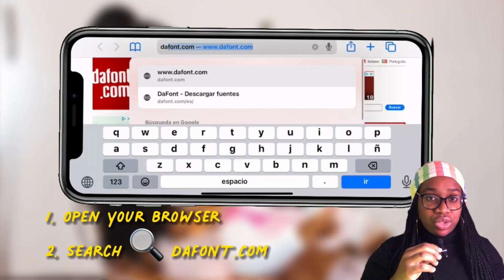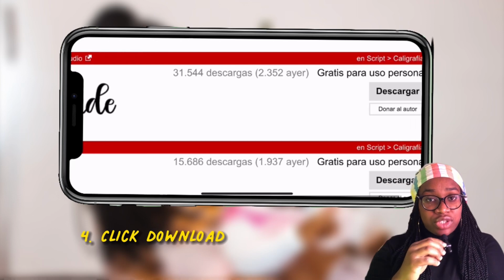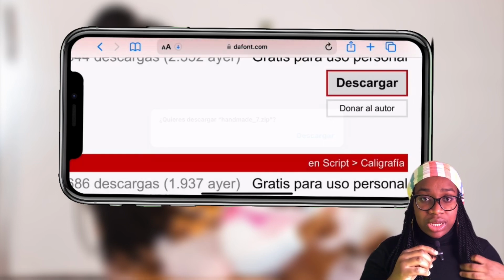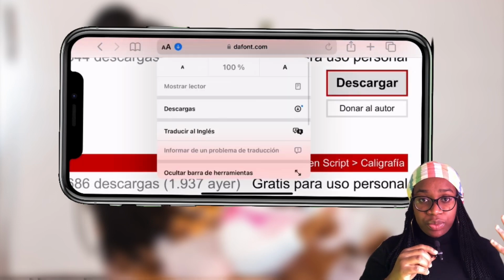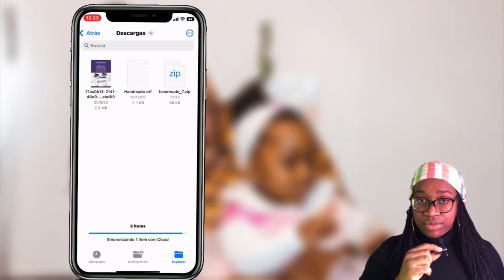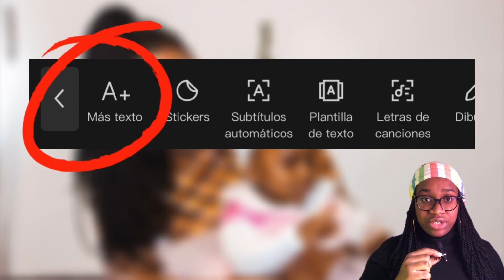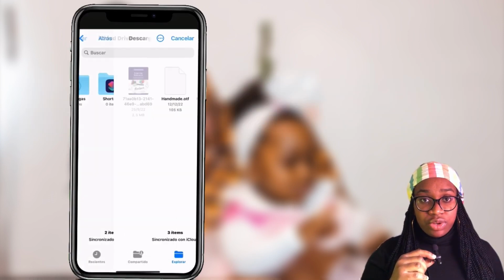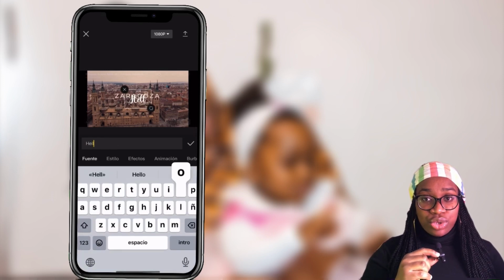How to IMPORT your FONTS into CapCut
This is a simple tutorial on how to export text from dafont into capcut.

Hi love, welcome to my space, my name is Gloria Charles, I am content creator based in Spain, I particularly do lifestyle vlogs, and other random things that I add on my channel once in a while.

SEE YOU SOON xoxo